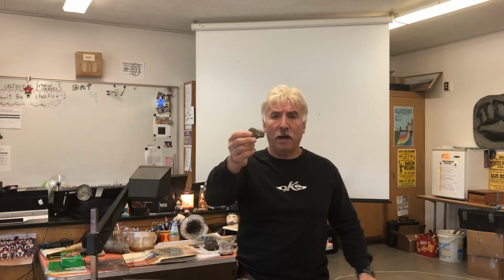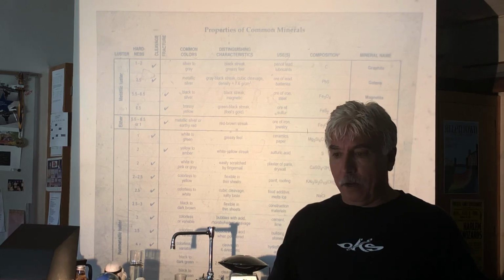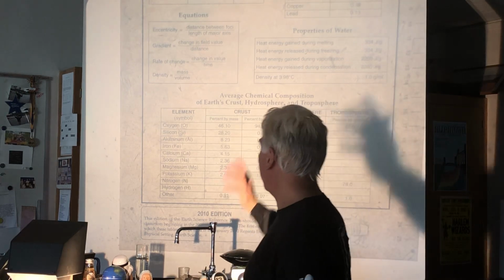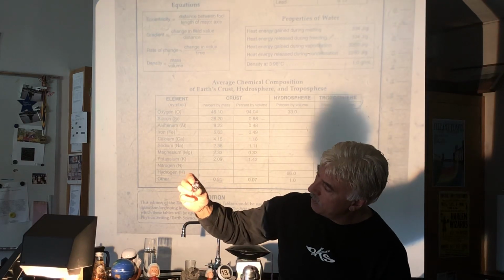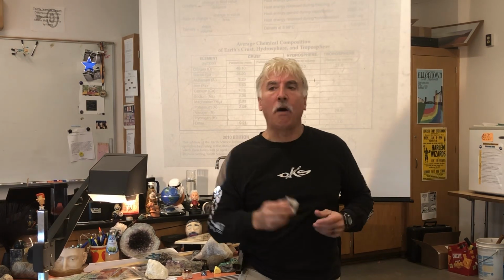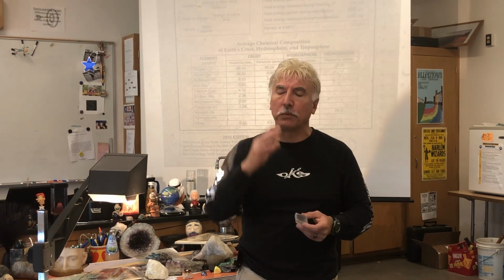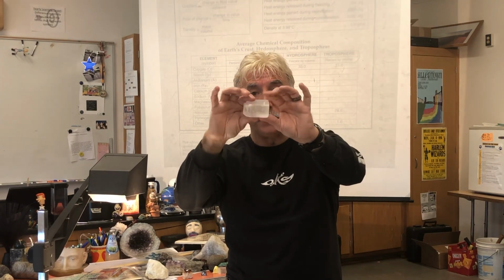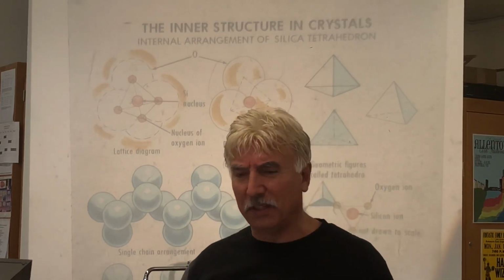Room 355 Rocks and Minerals